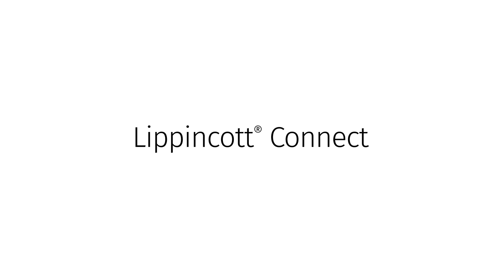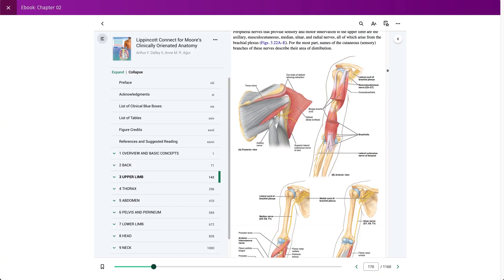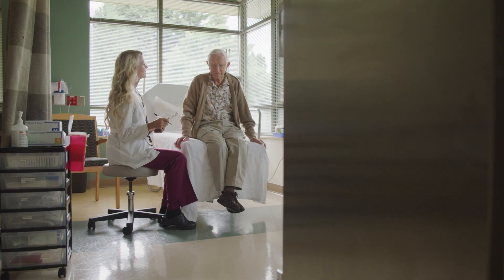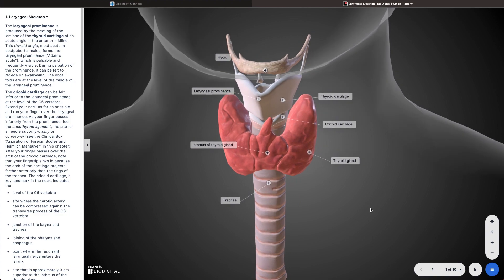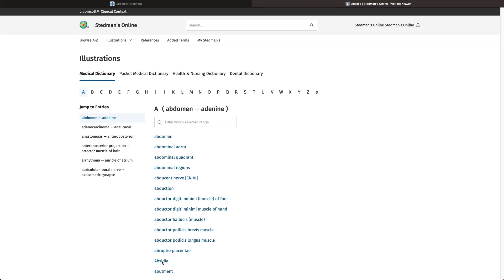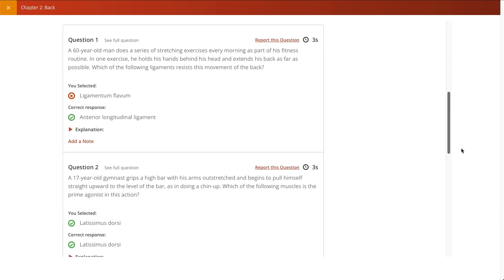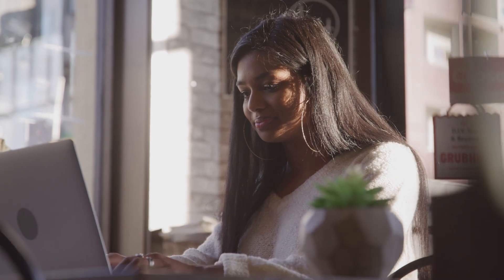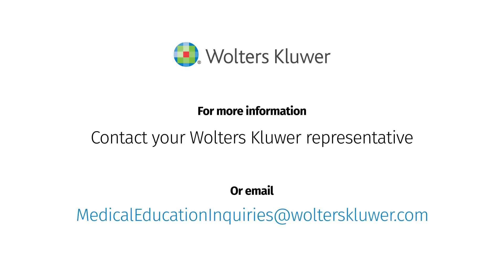Lippincott® Connect offers a personalized approach to learning for each student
Lippincott® Connect provides students with an all-in-one learning solution combining assessment, multimedia content, and an interactive e-text.
Vetted course content gives students valuable feedback, so they can see what topics they’re mastering and which they’re struggling with.